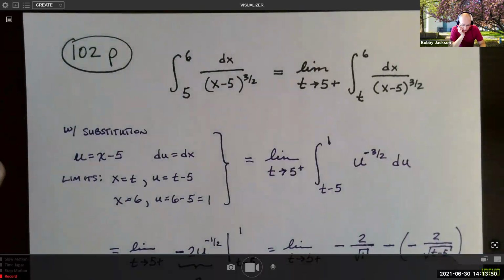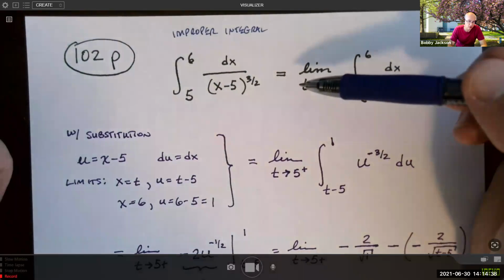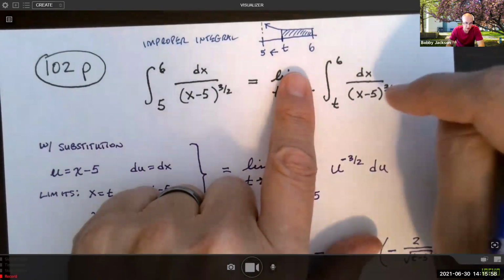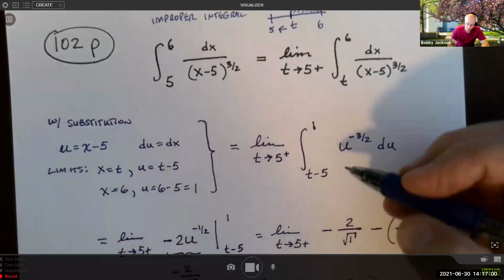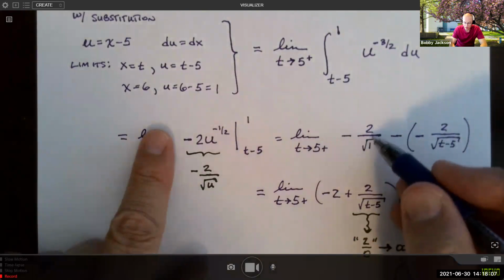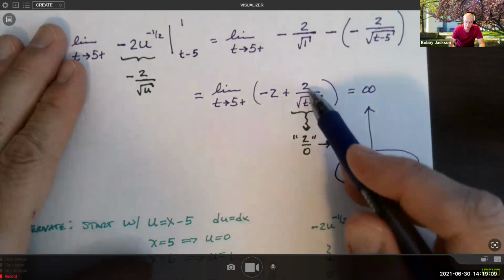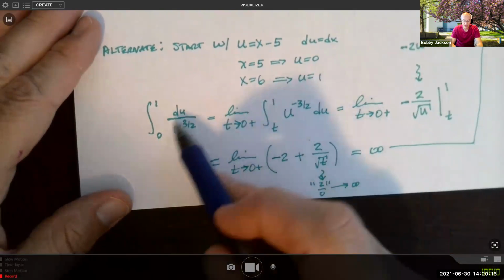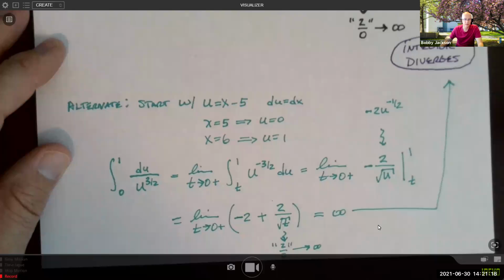1920 Number 102p